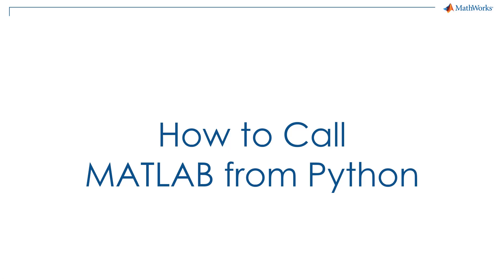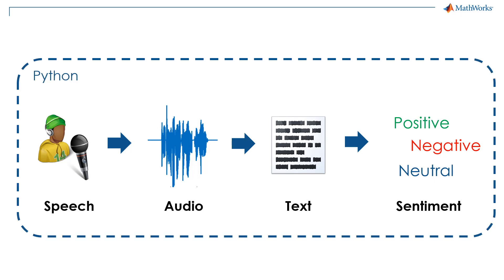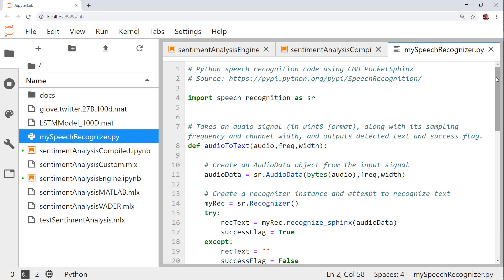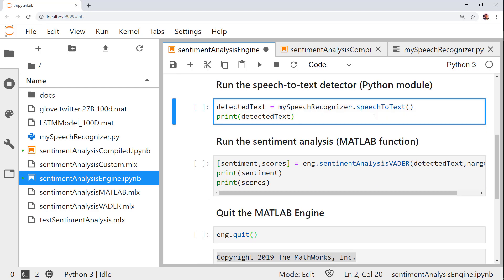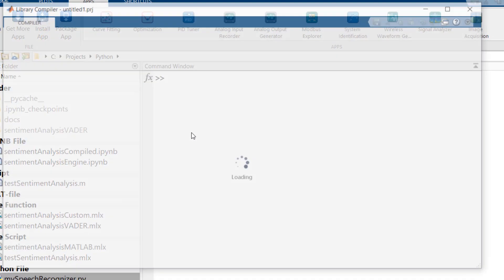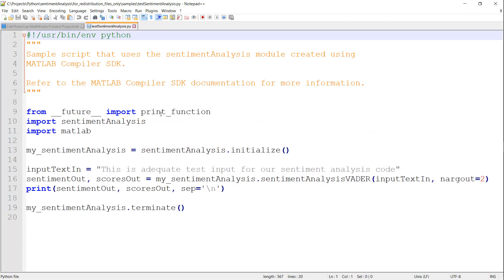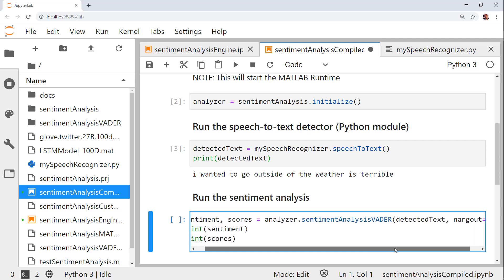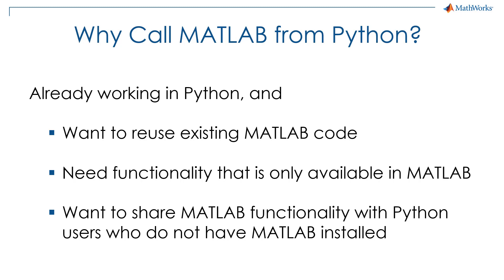PythonからMATLABを呼び出す方法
このビデオは、「MATLABからPythonを呼び出す方法」とセットになっています。センチメント分析を例に、PythonからMATLAB®コードを呼び出す方法を紹介します。この例では、Pythonを使用してマイク音声を聞き、テキストを検出します。

そして、MATLABの事前学習済みの機械学習モデルを使用して、検出されたテキストの感情（ポジティブ、ネガティブ、またはニュートラル）を予測します。最初に、Python用MATLABエンジンAPIを使用して、Pythonコードから直接MATLABを計算エンジンとして呼び出す方法を紹介します。次に、MATLAB Compiler SDK™を使用して、MATLABコードをPythonパッケージとして配布する方法を紹介します。配布されたパッケージを使用するにはMATLAB Runtimeが必要ですが、これにより、MATLABを持っていないユーザーにもロイヤリティフリーでコードを共有できます。